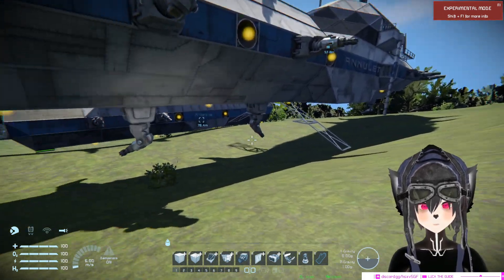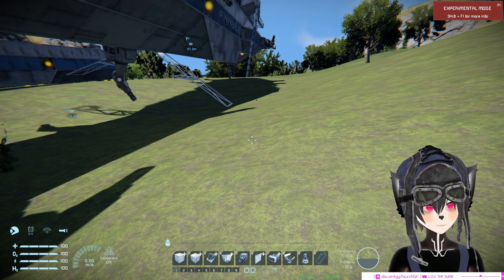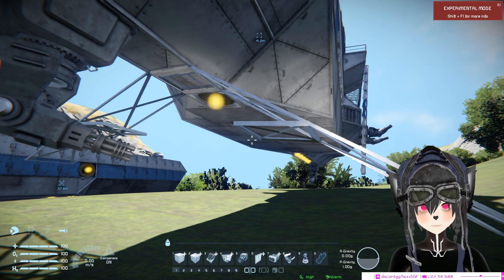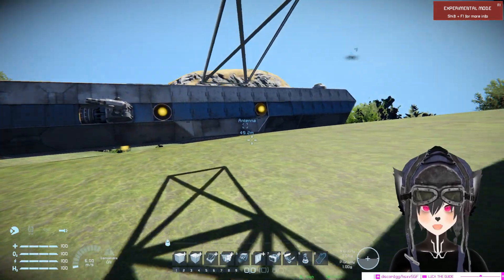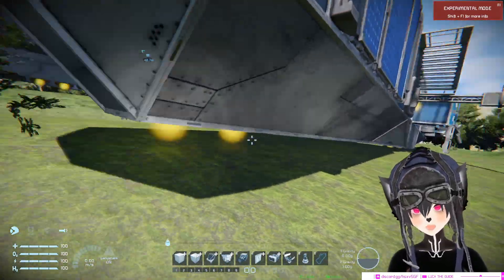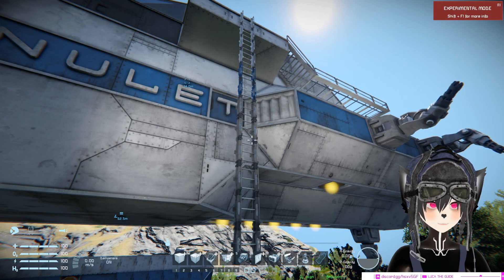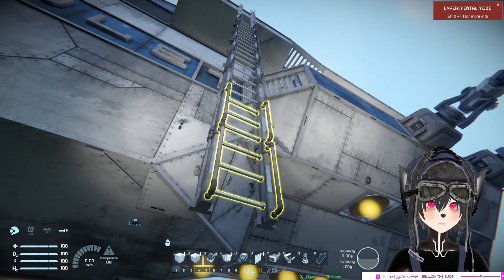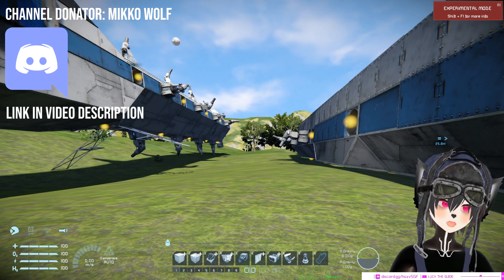Practical Landing Gear and Ship Boarding Designs, Space Engineers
A short tutorial / guide / walkthrough on how to make practical landing gears and ship boarding designs that don't require pistons, rotors, hinges or scripts